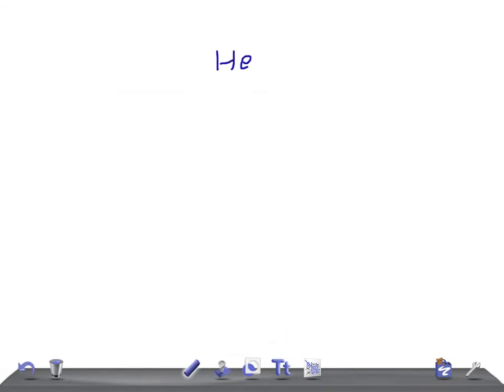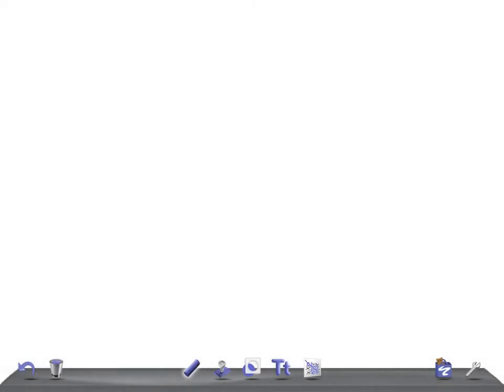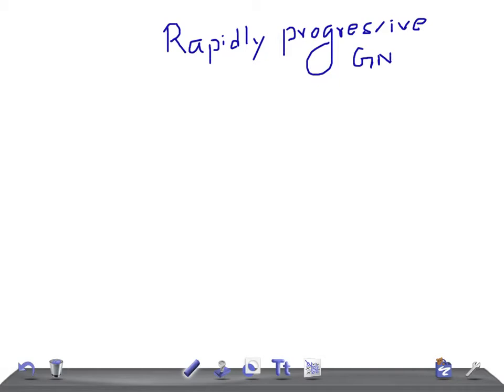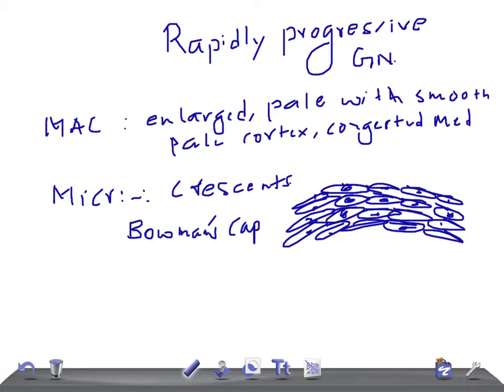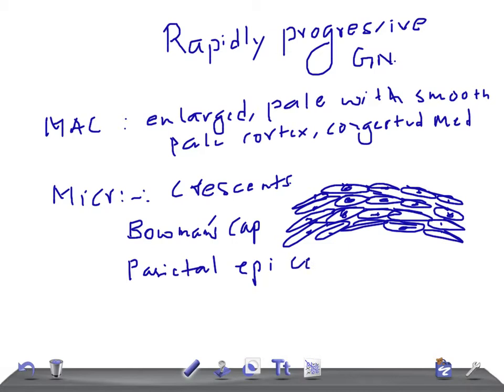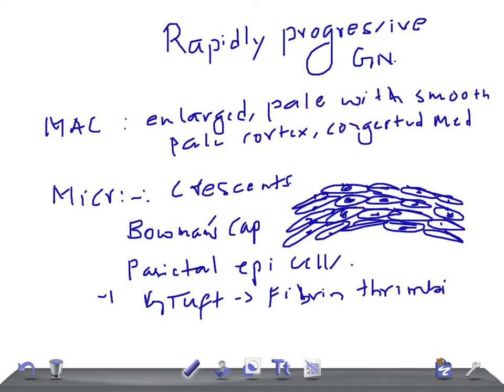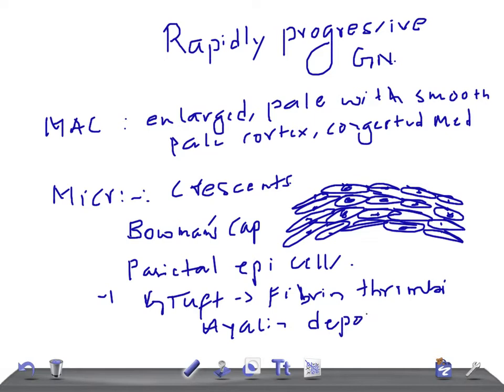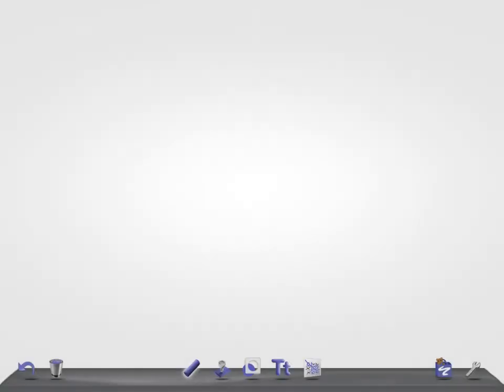QUICK PATHOLOGY: Rapid progressive Glomerulonephritis RPGN